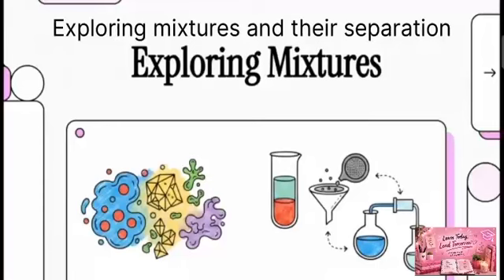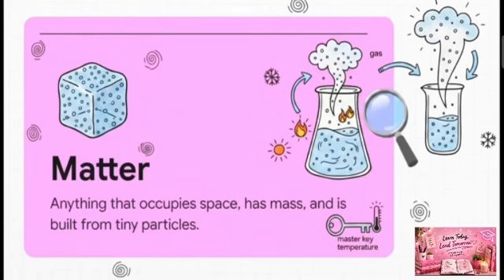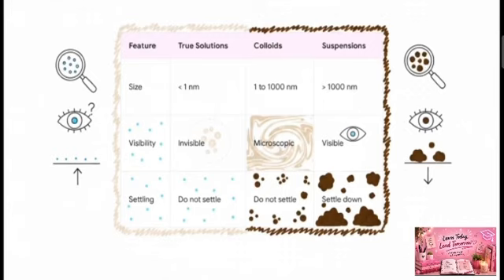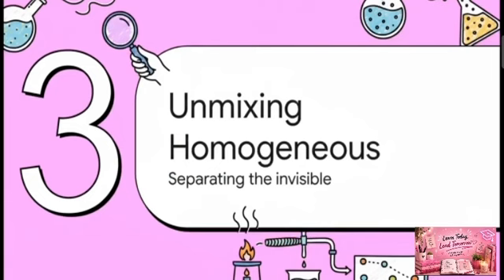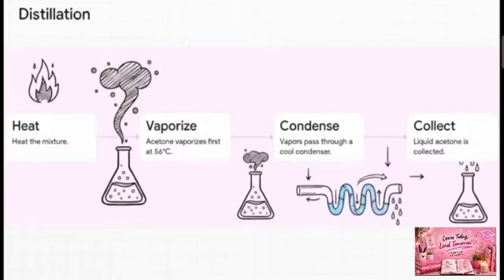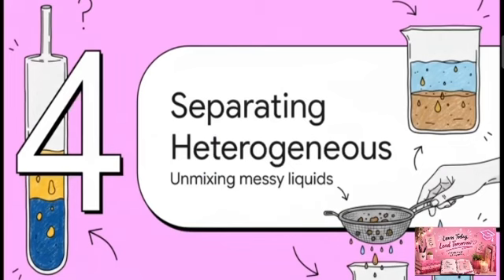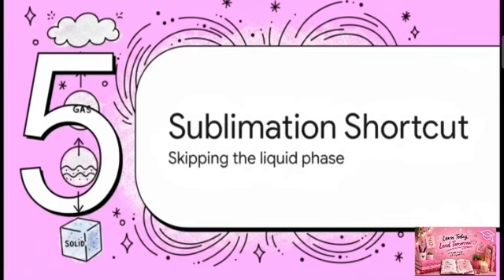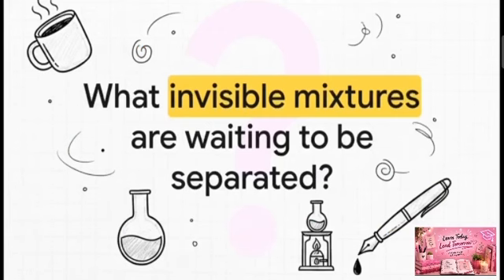Class 9 Explorations Chapter 5 | Exploring Mixtures and Their Separation | Under 10 Minutes